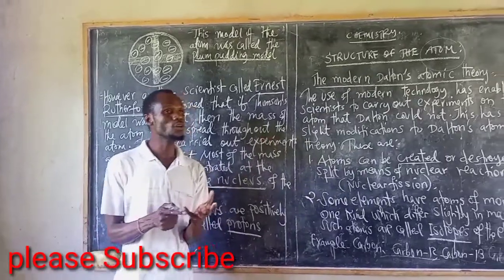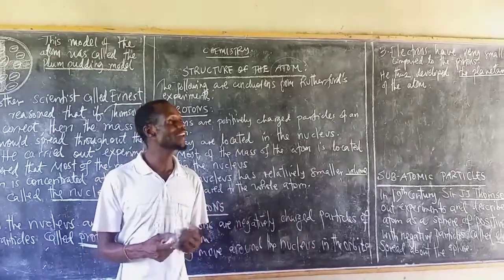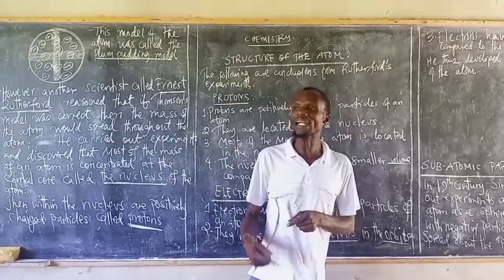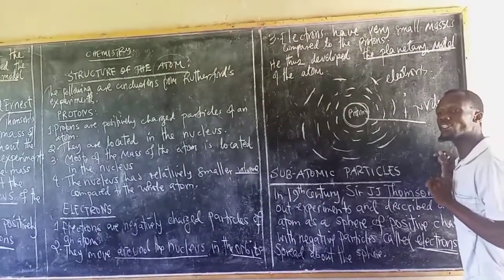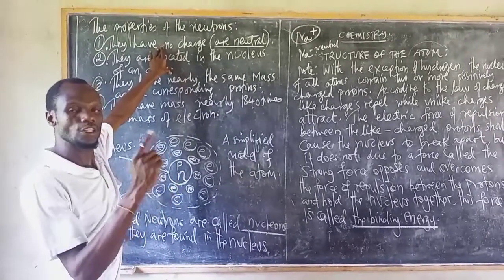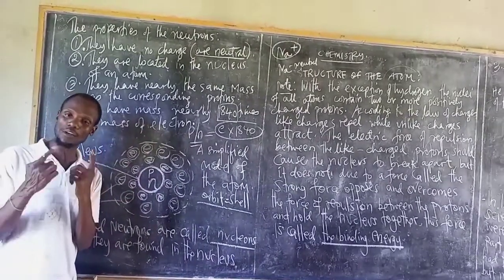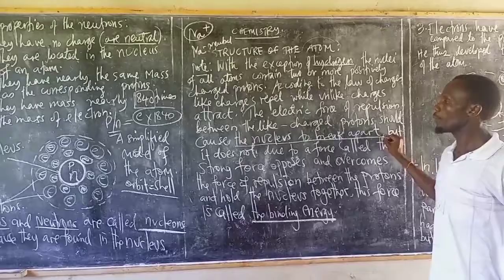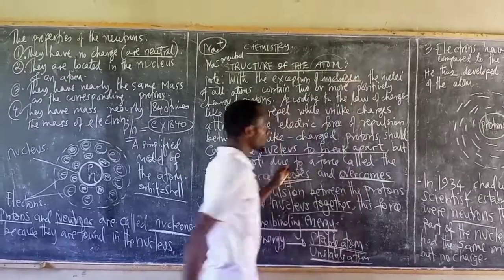SUB-ATOMIC PARTICLES; ELECTRONS, PROTONS AND NEUTRONS.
SUB ATOMIC PARTICLES.
An atom is made up of even smaller SUB-ATOMIC PARTICLES called PROTONS, NEUTRONS and ELECTRONS.
ELECTRONS; are the negatively charged particles of an atom that move around the nucleus of an atom. they have very small masses compared to the PROTONS.
PROTONS; are positively charged particles of an atom, are located in the nucleus of an atom. Most of the mass of the ATOM is located in the nucleus. the nucleus has a relatively smaller volume compared to the whole atom.
NEUTRONS; They have no charge (are neutral). They are located in the nucleus of an atom. They have nearly the same mass as the corresponding PROTONS. They have a mass nearly 1840times the mass of an electron.
this model of structure was done under the following scientists::
Sir j.j.thomson
Ernest Rutherford
Chadwick